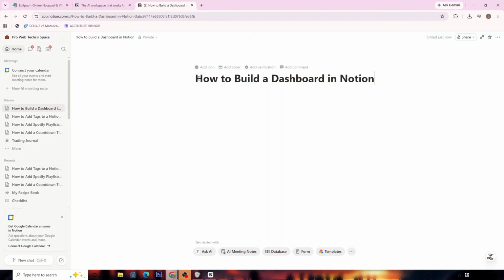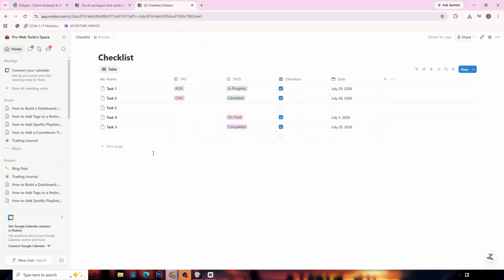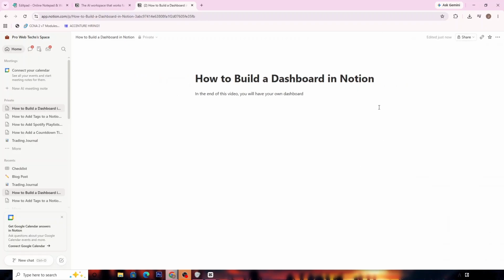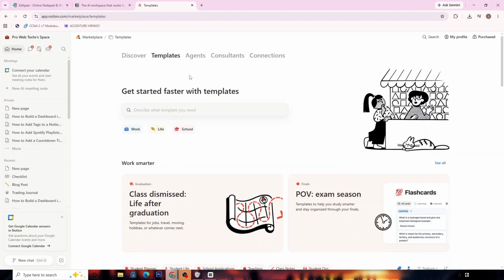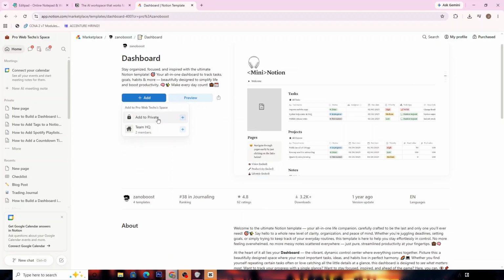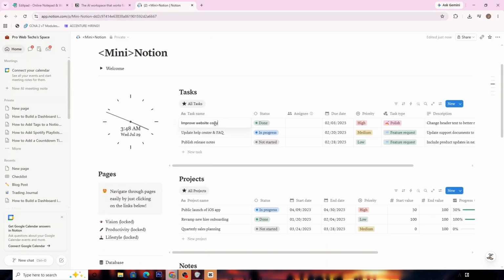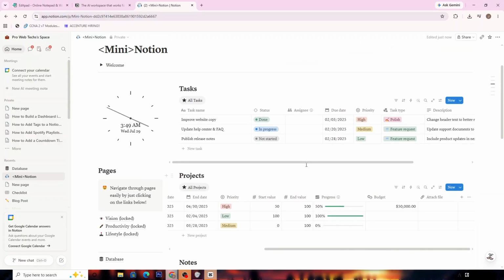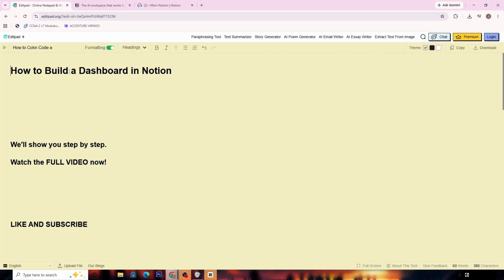How to Build a Dashboard in Notion Easily 2026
In this video I have shown How to Build a Dashboard in Notion Easily 2026.

In this tutorial, you'll learn how to build a functional and visually appealing dashboard in Notion in just a few simple steps. We’ll walk you through the entire process, from setting up your workspace to adding various widgets and databases that enhance your project management and tracking experience. If you’re looking to streamline your workflow, this is the perfect guide for you.

Creating a dashboard is essential for any business professional who wants to keep track of key metrics, projects, and deadlines. Dashboards in Notion allow you to centralize information and collaborate effectively with your team. Imagine having instant access to sales figures, project timelines, and team updates all in one place. This feature not only saves time but also enhances productivity.

We’ll also touch on how to integrate automation tools and AI features to take your dashboard to the next level. By incorporating templates and using features such as reminders and linked databases, you can create a dynamic work environment that anticipates your needs. Remember, building your dashboard in Notion is incredibly beginner-friendly, making it an excellent resource for both newcomers and seasoned professionals.

Whether you're managing a small team or handling personal projects, this tutorial offers valuable insights for both beginners and advanced users alike.

You'll learn:
- How to create a dashboard layout in Notion
- Ways to add and customize widgets
- Techniques for linking databases and automating tasks
- Best practices for maintaining and updating your dashboard

Perfect for entrepreneurs, project managers, and anyone looking to enhance their productivity.

0:00 Introduction
0:42 Setting up your workspace
1:15 Adding widgets to your dashboard
2:00 Linking databases
2:30 Automating your dashboard
3:10 Final thoughts